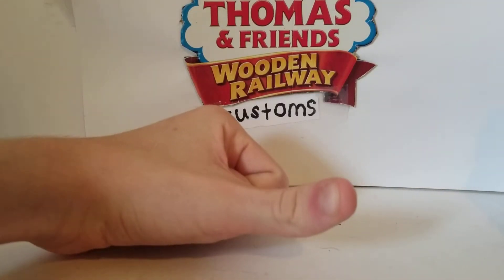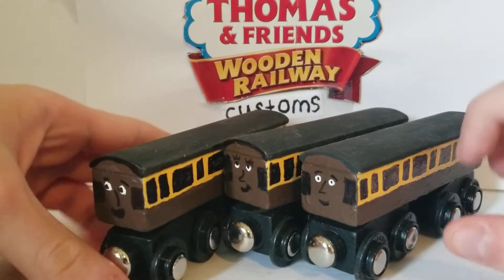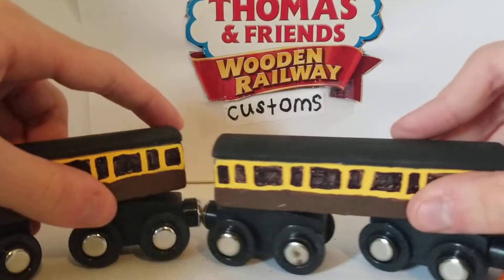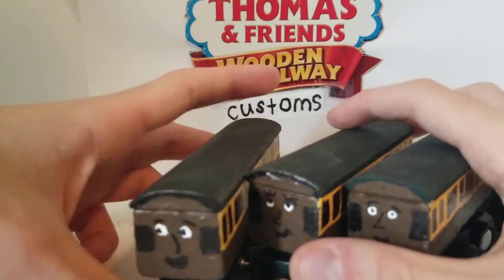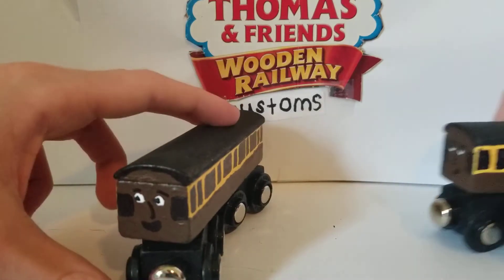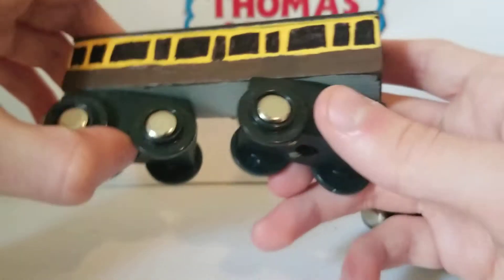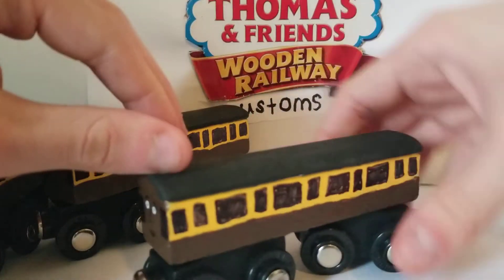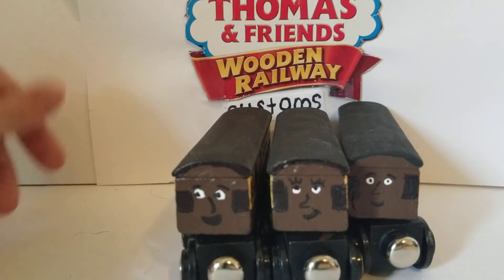My custom wooden railway Slip coaches review.